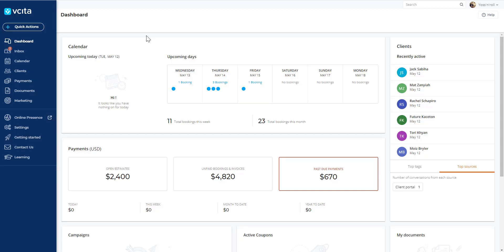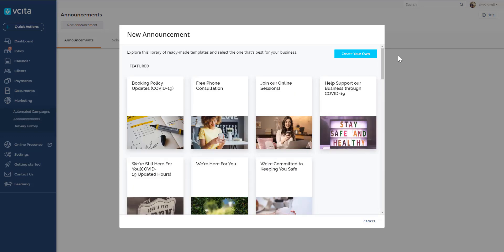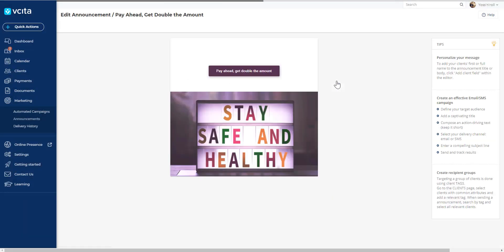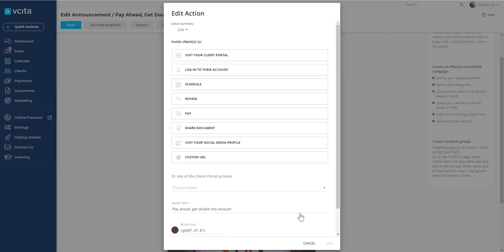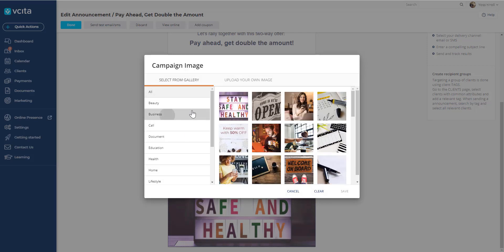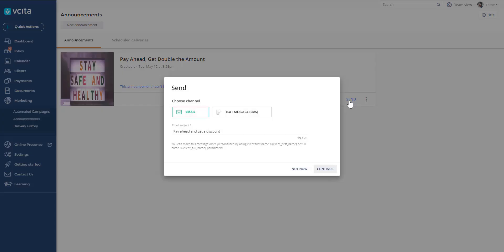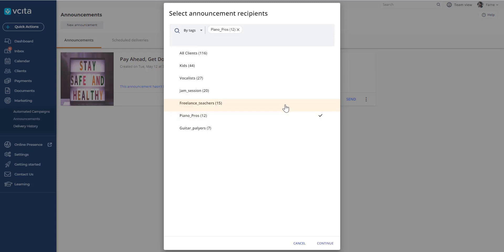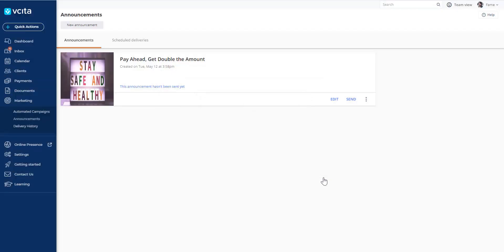vcita demo: how to send a marketing email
This is how to send marketing emails with vcita